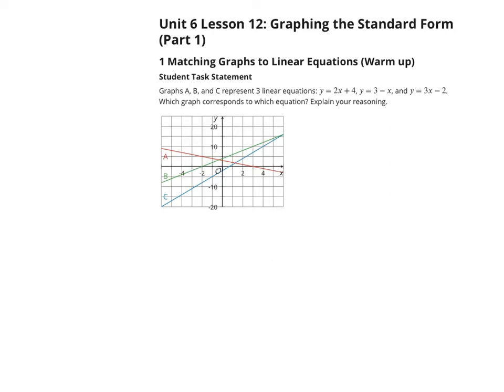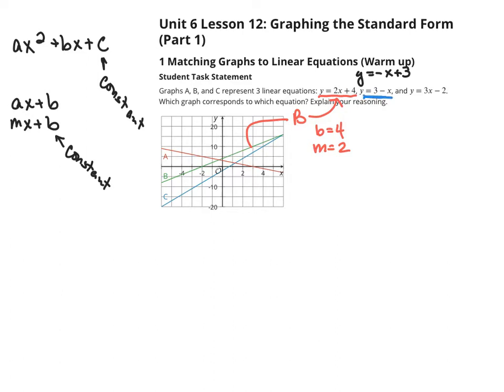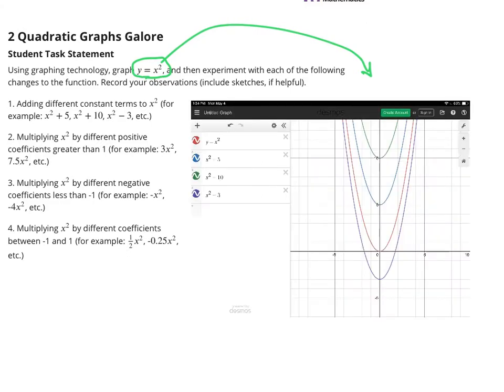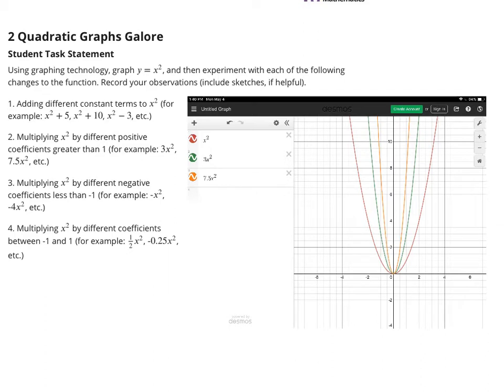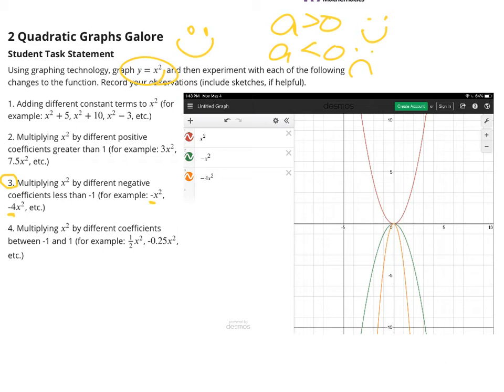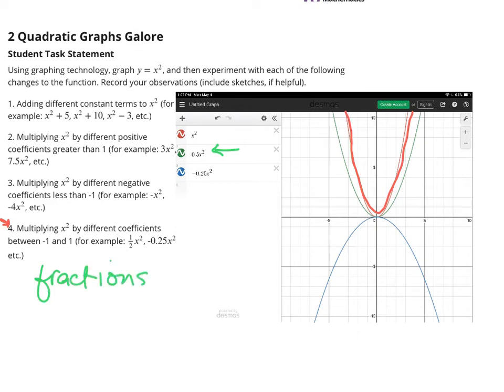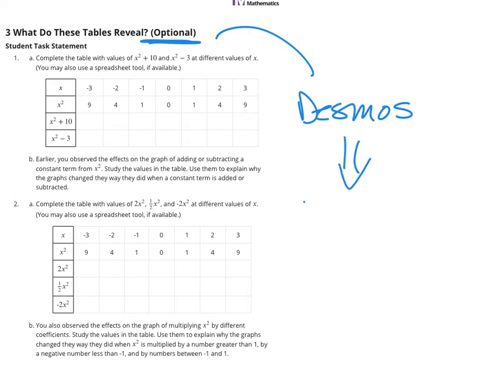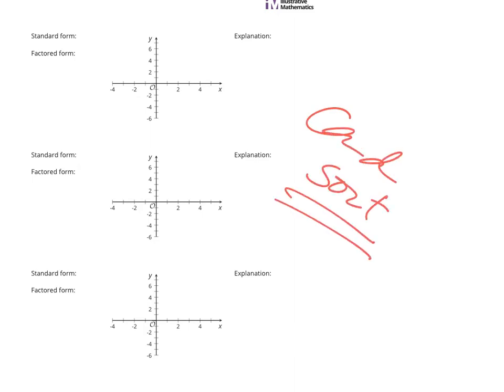Unit 6, lesson 12, graphing the standard form part 1